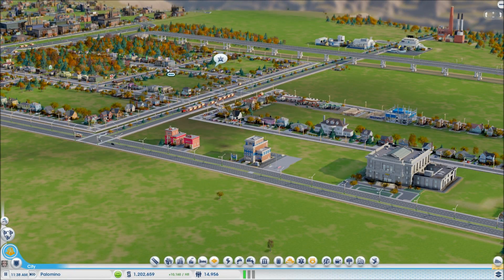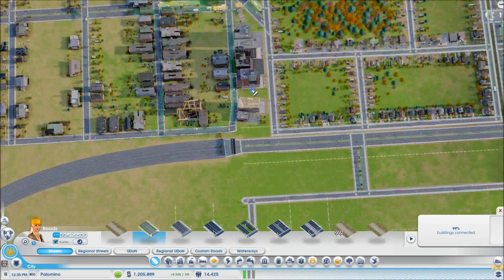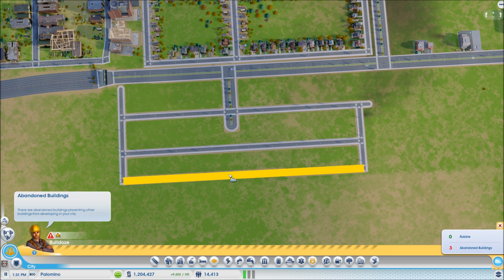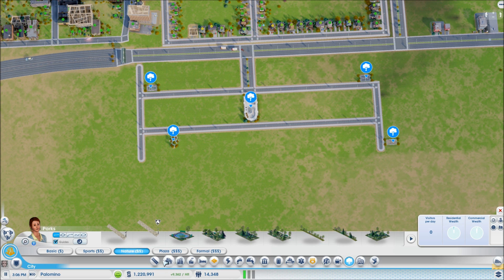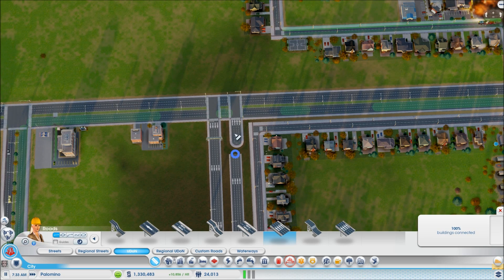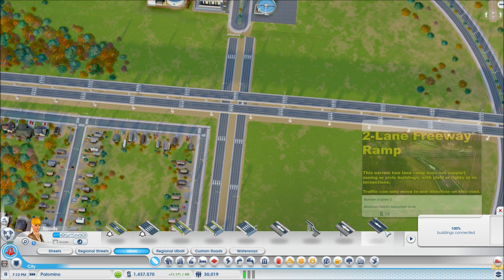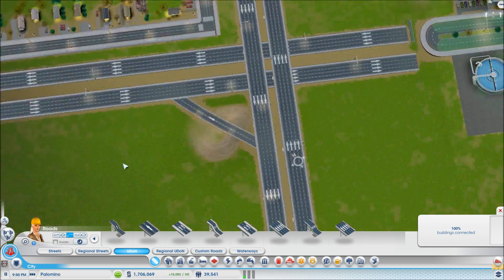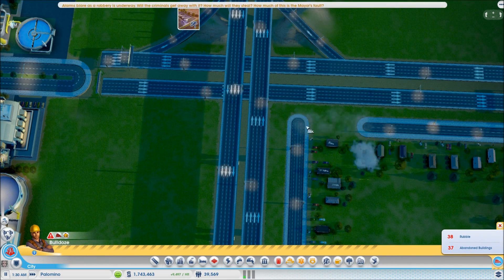Modded SimCity Ep 9: Starting The Interchange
today we add the medium wealth back to our city and start our interchange using UDON